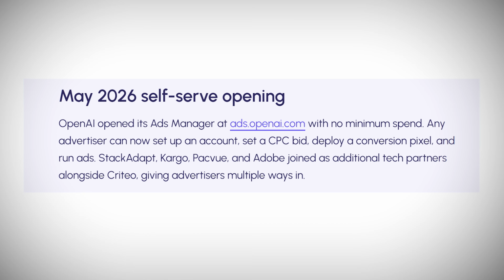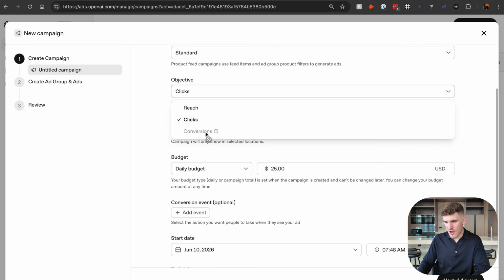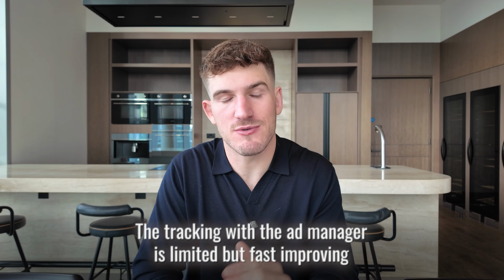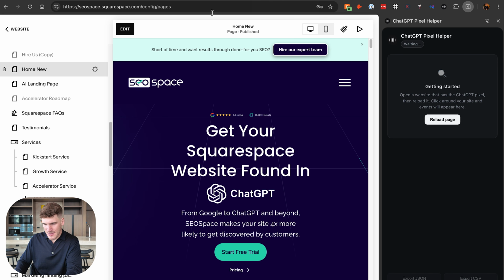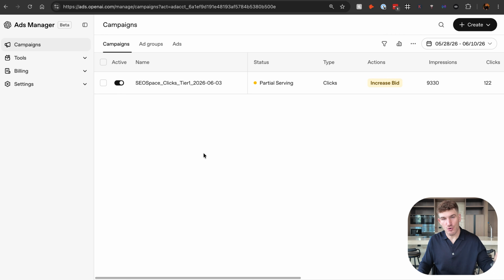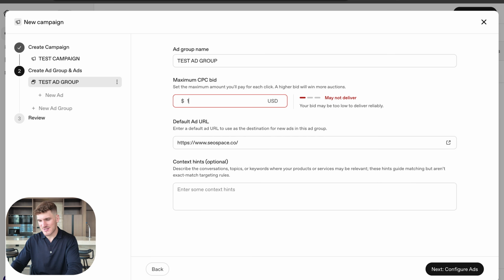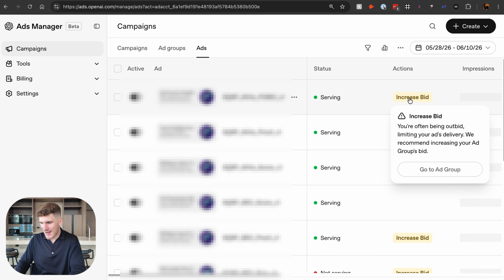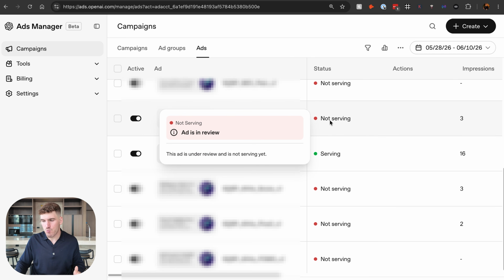I Spent $10,000 on ChatGPT Ads and Learned This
In this video, I'll be sharing everything I've learned from spending over $10,000 on ChatGPT ad campaigns for my business and my clients.

To get more ChatGPT ad tutorials, make sure to follow this channel.

Timestamps:
00:00 ChatGPT ads
0:47 Lesson 1
2:10 Lesson 2
3:27 Lesson 3
6:08 Lesson 4
9:57 Lesson 5